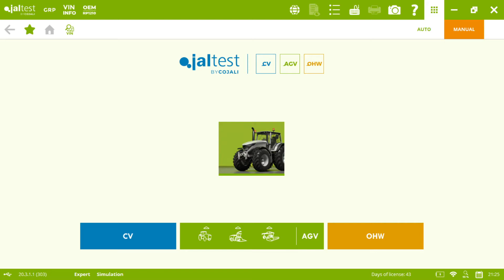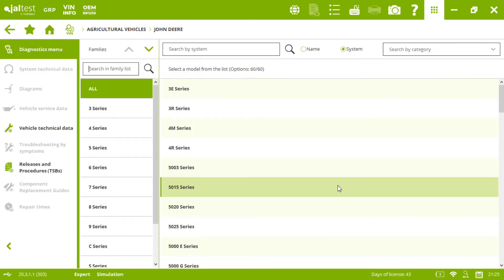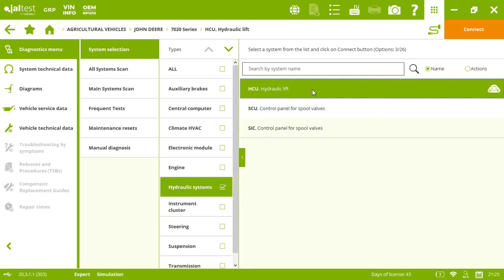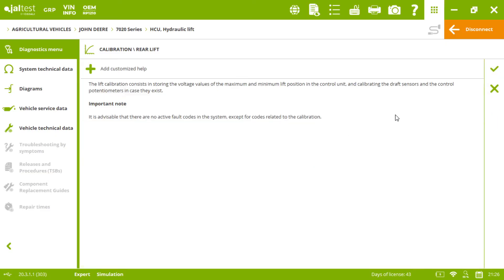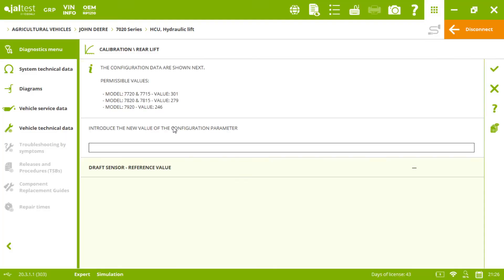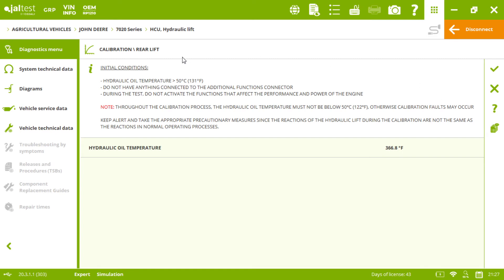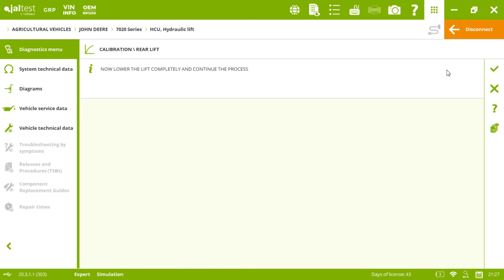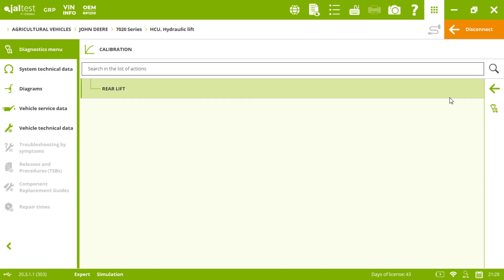JALTEST VLOG | Rear Lift Calibration in John Deere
John Deere is one of the main makes of the North American market. We are able to connect to the different systems that the agricultural equipment has: engine, transmission, suspension, hydraulics systems, spool valves, PTO, etc.

We will show you how easy it is to perform advanced actions in your tractor. In this video, we will calibrate the rear lift. Take a look and learn how easy and intuitive Jaltest AGV is!